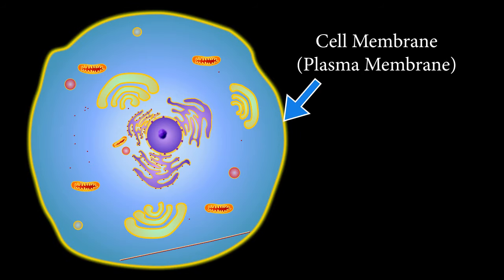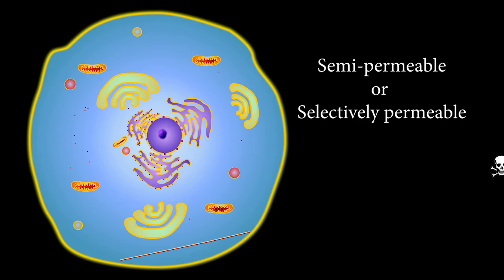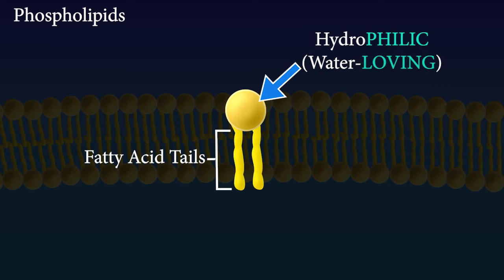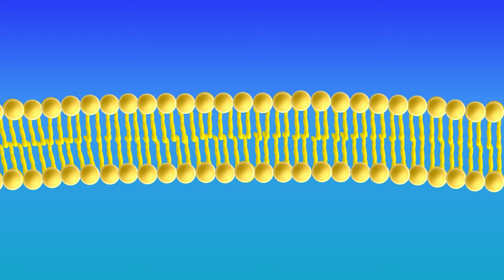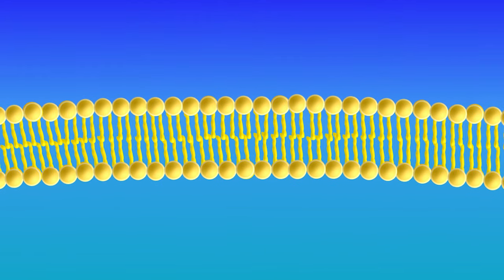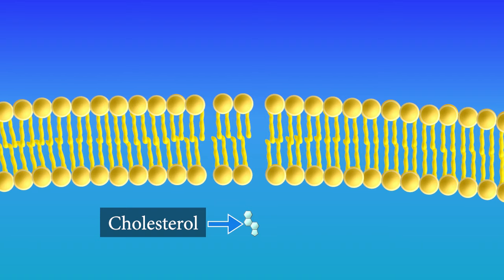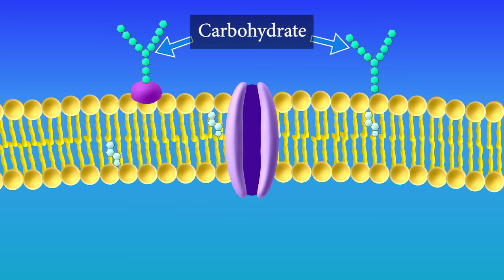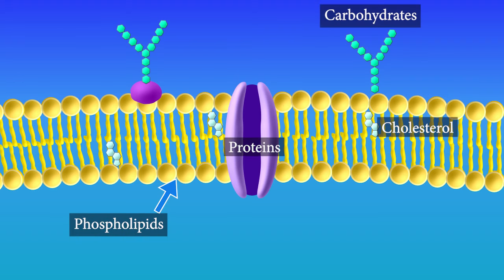Cell Membrane Structure and Function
Learn about the plasma membrane that surrounds all cells and keeps them alive!

Transcript:
All cells are completely surrounded by a membrane that separates them from their environment, kind of like how your skin completely covers your body.   This cell membrane is sometimes called the plasma membrane, and it acts as a barrier, regulating what gets in and out of the cell.   Because the membrane lets some things through but not others, we say that the membrane is semi-permeable or selectively permeable.

If we zoom in on the membrane, we can see that it is made of several molecular parts.
Most of the membrane is made of molecules called phospholipids.     Phospholipids have a head made of phosphate and 2 tails made of fatty acids.   The heads are hydrophilic, meaning that they are attracted to water, or literally, “water loving.”  The tails, however, are hydrophobic, meaning that they repel water.  Literally, hydrophobic means “water fearing.”  Because of these properties, phospholipids form two layers known as a phospholipid bilayer, with the hydrophobic tails facing each other and the hydrophilic heads facing the watery external environment and the watery cytoplasm inside of the cell.  So, the water lovers get to be next to water and the water fearers can hide away from it—a perfect arrangement.   The phospholipid bilayer is the main component of the membrane, and it is largely responsible for making the membrane semi-permeable.  Basically, the smaller and less charged something is, the easier it is to pass through the phospholipid bilayer.   Bigger, more charged things have a harder time.

A second membrane component is cholesterol.   Although people often think of cholesterol as a bad thing, it’s actually a very important part of cell membranes, where it helps to stabilize the membrane and make it better at controlling what can pass through it.

Proteins are another important part of the membrane.  They do many functions, but one of the most important ones is transporting materials across the membrane, especially if they have a hard time passing through the phospholipid bilayer.

A fourth membrane component is carbohydrates.  These are often involved in cell identification.   Blood types, for example, are the result of membrane carbohydrates attached to proteins.  These help you to identify blood that belongs to you and distinguish it from foreign invaders.
All of these components work together to make the plasma membrane that surrounds all cells, a critically important barrier needed for all life on earth!